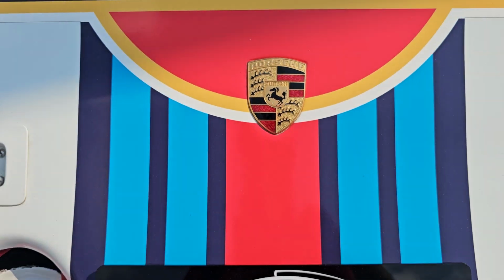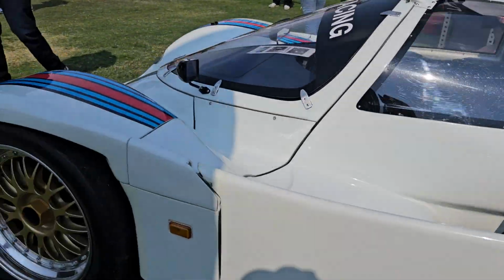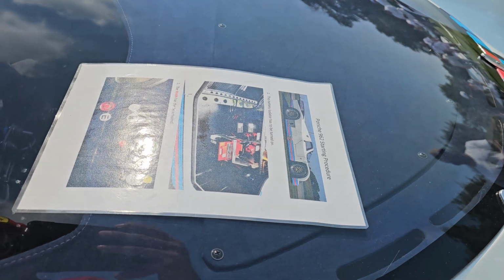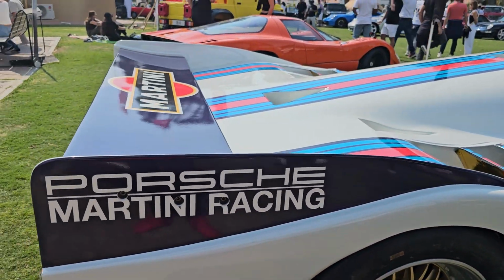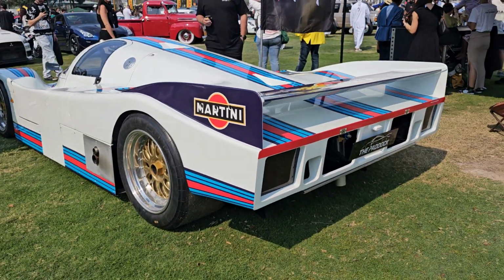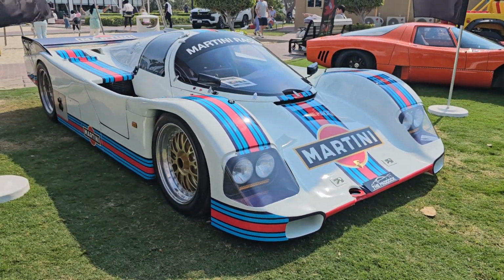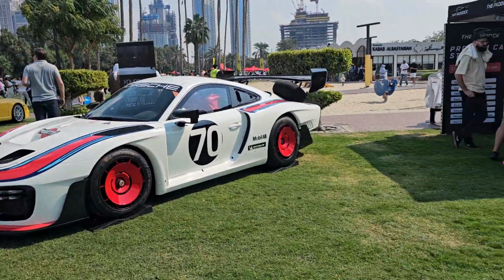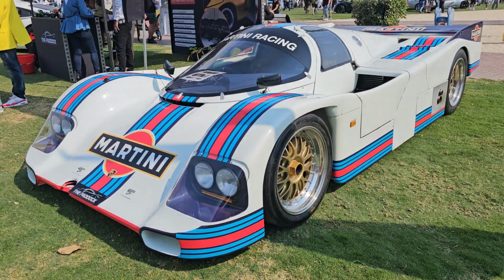Porsche 962 racing car based supercar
Porsche 962